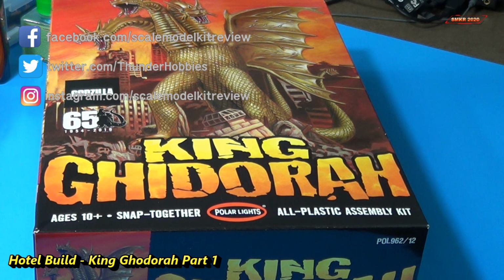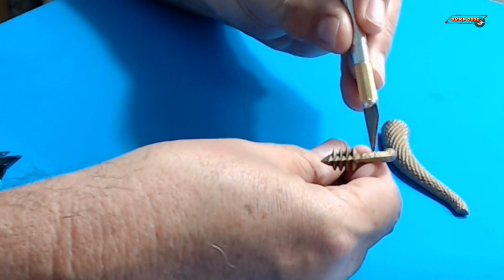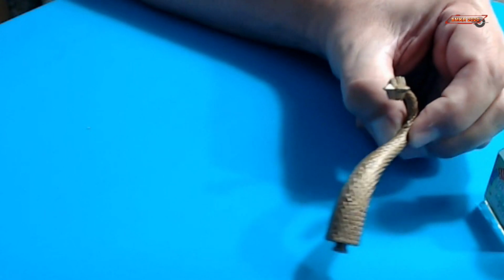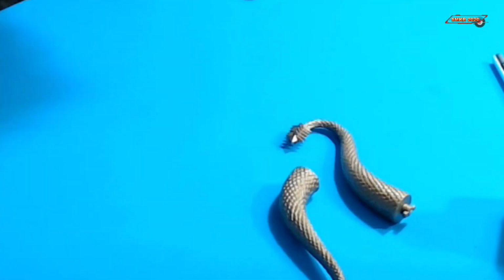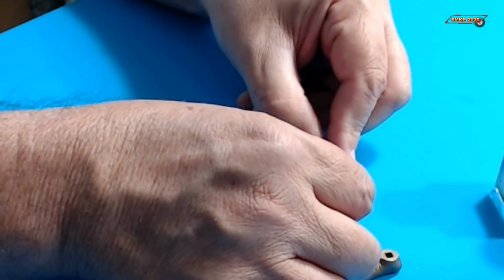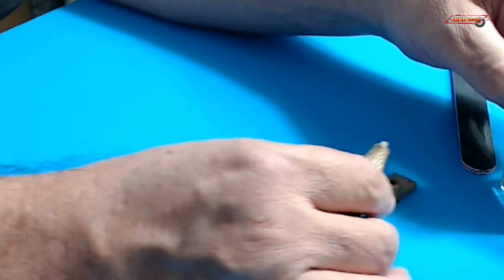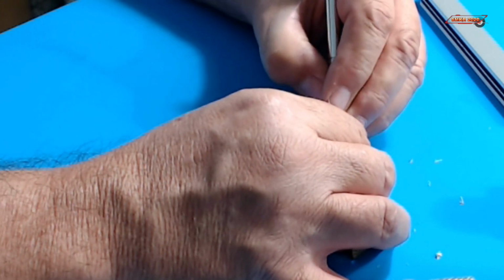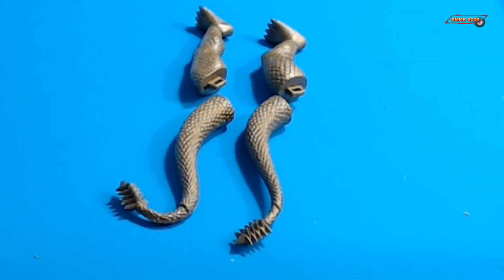Hotel Build King Ghidorah - Beginners Guide Part 1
Scale Model Building from scale autos, military aircraft, armor, ships, figures, miniatures, gundam, science fiction and real space scale modeling. History you can model, Museums, Airshows and Model shows and swap meets with model kit reviews, full video builds and more, Star Wars, Star Trek, Battlestar Galactica.
Scale Model Kit Review, the fastest growing popular scale modeling channel dedicated to bring you scale model kit reviews, Plastic kits, Resin kits, Photo-Etch details, book reviews, decals and historical reference videos.  I live in the United States and I've been building and collecting scale models for over 40 years and you can find some of my model builds & here on this channel.  I am an independent model kit and book reviewer, many of my reviews can be found on Cybermodeler.com and Hyperscale.com. Most of the model kit reviews are funded by me. Manufacturers and retailers your review samples are welcome and your products will be seen instantly, and reviewed via Facebook, Twitter, Blogger, and the Instagram community.
Please keep in mind that new content will be added continuously, so please don't forget to subscribe to may channel which may be a great source for all your modeling needs.